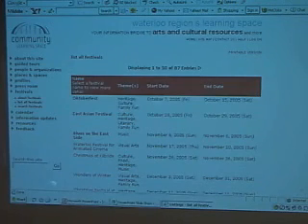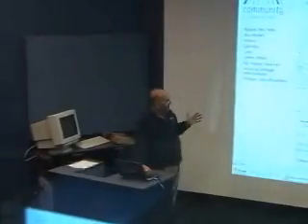2005-10-12: Software Support of Population Health Intervention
Don Cowan, PhD
Distinguished Professor Emeritus
and
Paulo Alencar, PhD
Research Associate Professor
School of Computer Science

Abstract
Chronic diseases (notably cancer, cardiovascular disease, and diabetes) are the main causes of premature death and the early onset of many illnesses in Canada and globally, and thus major drivers of health care costs. These diseases are largely preventable by addressing three modifiable risk behaviours: tobacco use, inactivity, and poor eating patterns. These are prevalent behaviours, so there is a large opportunity to improve health through widespread behaviour change that affects entire populations. The new science of population-level intervention is being developed to provide the evidence-base to guide the intervention agenda. This new science needs an information and communications technology (ICT) infrastructure that supports communities of practice among researchers, policy makers, and program leaders to use the evidence-base to study “natural experiments” that will clarify what innovative policies or programs work, under what conditions, and which combinations of intervention create synergy. This talk will provide an outline of the ICT infrastructure and demonstrate some of its functions.

Biosketch
Dr. Don Cowan, Distinguished Professor Emeritus in the School of Computer Science at the University of Waterloo and Director of the Computer Systems Group, has performed research in software engineering of web-based systems for the past fifteen years. He is the author of over 200 refereed publications and is the designer of the WIDE toolkit concept which has been used to create over 20 complex operational web-based systems.

Dr. Paulo Alencar is a Research Associate Professor in the School of Computer Science at the University of Waterloo and a member of the Computer Systems Group. His research, teaching and consulting activities have been directed to software engineering in general and his current research interests specifically include software design, architecture, composition, evolution, software processes, Web-based and hypermedia systems, and formal methods.